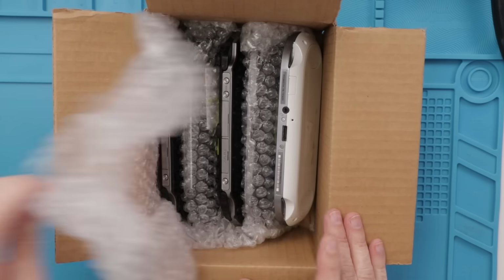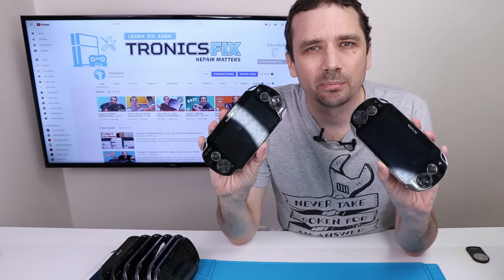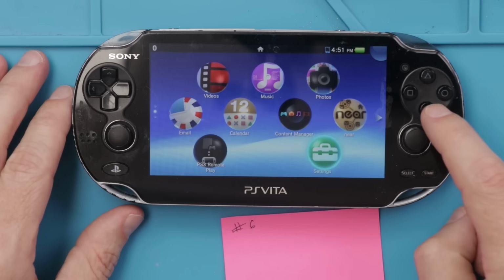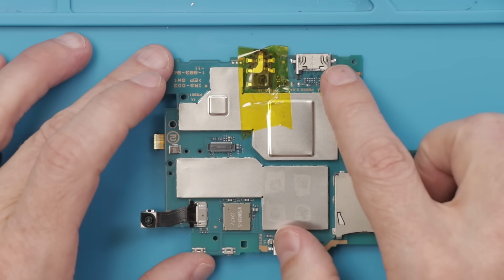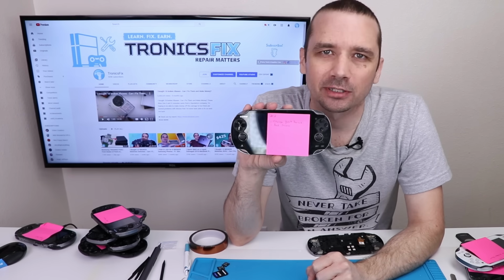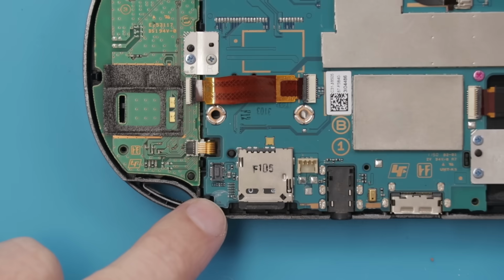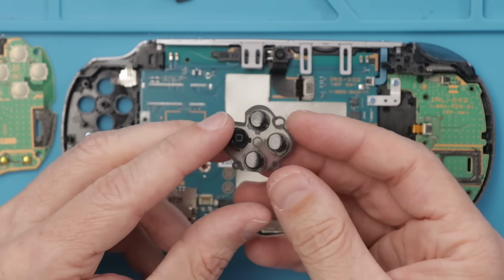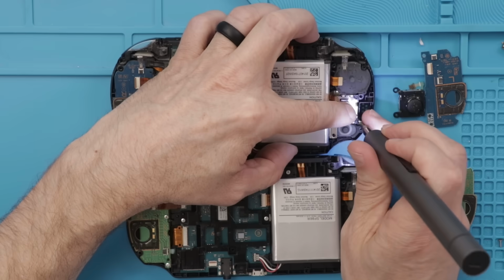I Bought 9 Broken PS Vita's - Let's FIX Them!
I Bought 9 Broken PS Vita's - Let's FIX Them! 7 of the PS Vita's are 1001 models and 2 are 2001 models. Here are the repairs I did: replaced 2 charge ports, fixed a sticky X button, replaced 2 screens, and replaced the left analog sticks on the 2 2001 models. I also found that 2 of the handhelds didn't have any problems. I also was a bit stumped by one that had unresponsive select and start buttons. I tried replacing the small circuit board that controls those buttons but that didn't seem to help. I noticed some liquid damage on the motherboard but nothing seemed to be shorted or otherwise messed up because of it. Share your thoughts on this in the comments.

About This Video: I'm trying to fix 9 PS Vita's and hope to be able to make about $50 per repaired handheld less whatever I need to spend on part. These have a variety of problems including messed up charge ports, sticky buttons, damaged screens, and faulty left analog sticks. And a couple of them are really, really dirty. But I also find that 2 of them are already in good working order which is always a nice surprise.